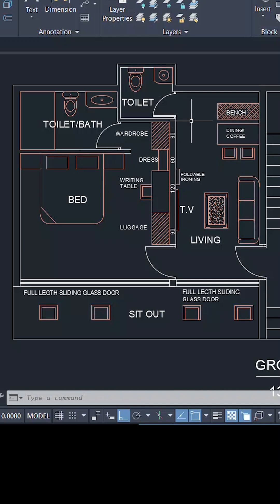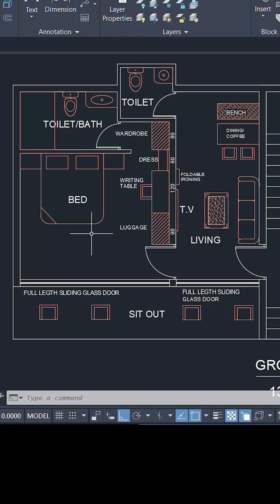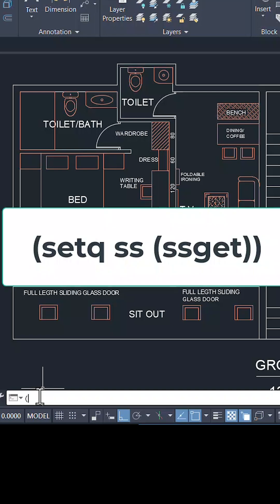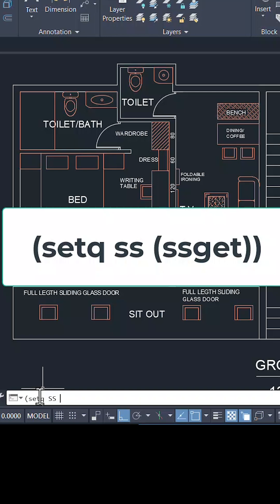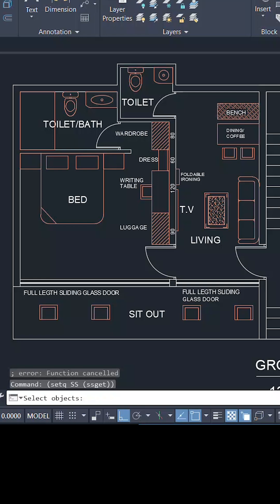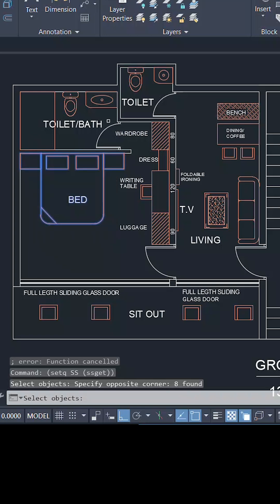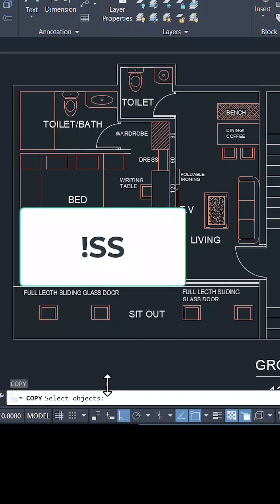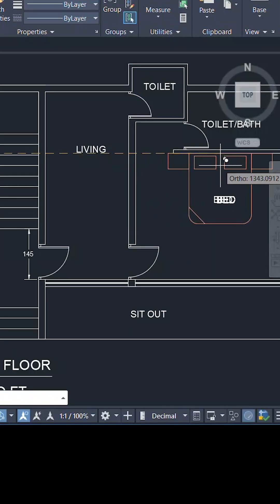STORE a Selection